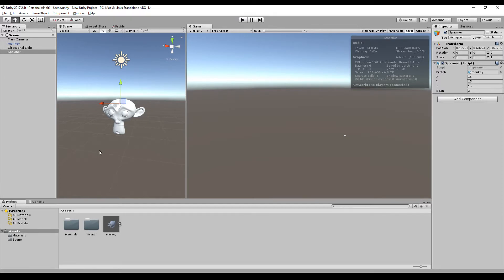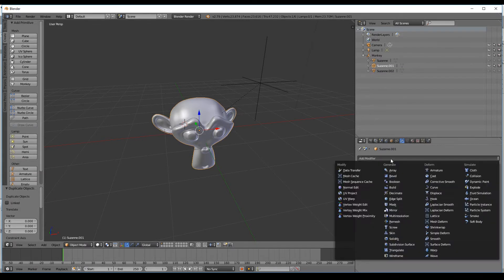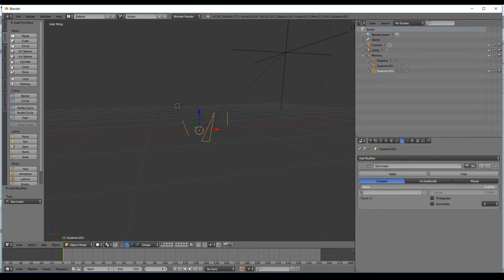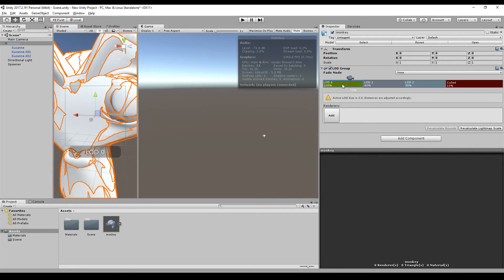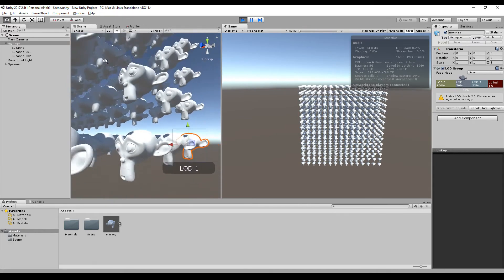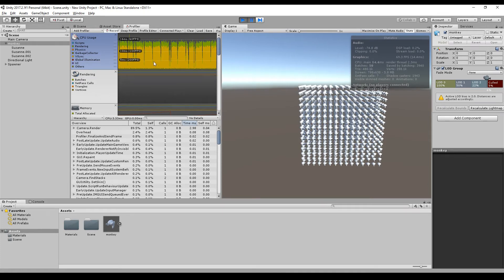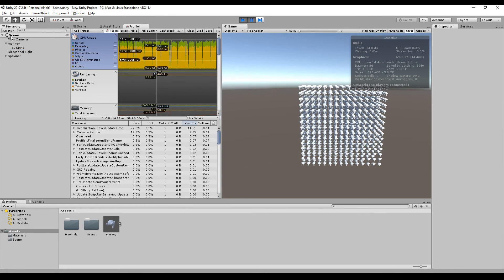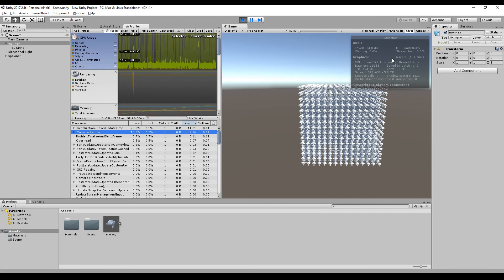Unity Game Slow? Performance #1 - Level of Detail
In this series I will show you how to increase the performance of unity games by detecting common issues that were often made. The series covers three major topics:
1. Rendering
2. Physics
3. Scripts